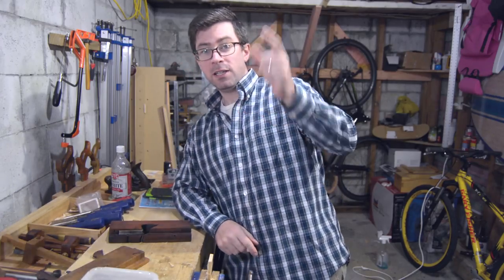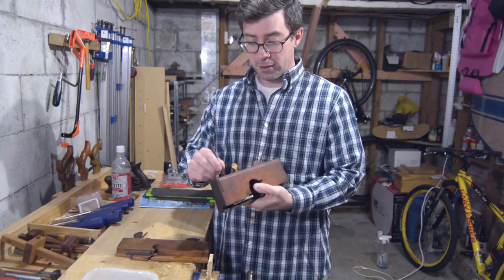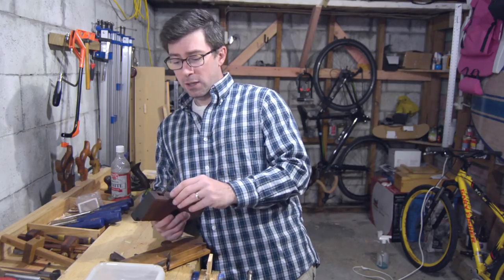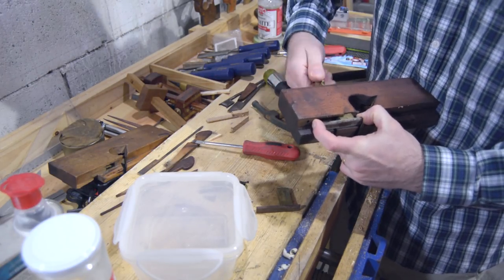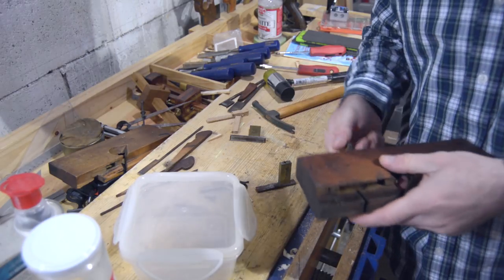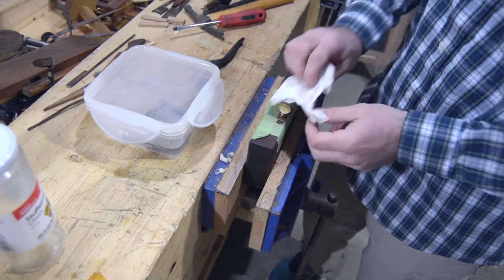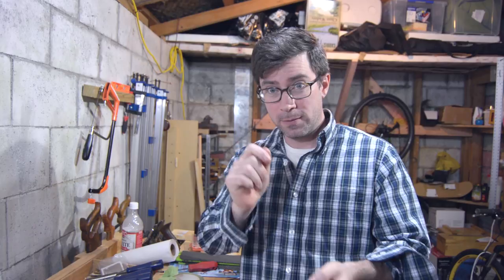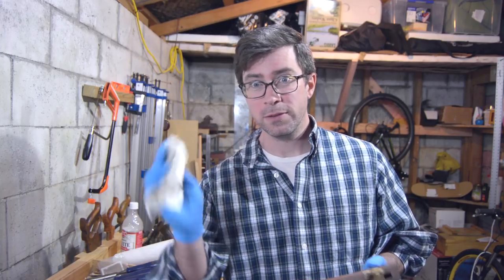Restoring Two Antique Dado Hand Planes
I usually go for the cheap antique planes and fix them up. Old dado planes are never cheap though these two weren't too badly priced as both needed a bit of love.

One is a 7/8" and the other a 3/8".  The 7/8ths appears to have not had a lot of use but the 3/8ths was used and abused a good bit.

If you see a dado plane for sale and it has the knicker and skewed iron, get it!  you can fix or figure out the rest of it.

They are definitely not the easiest thing to use as you have to pull the plane almost all the way back each time. This causes you to lose the registration that one gets used to from leaving the toe of a plane on a work piece. so there is a learning curve BUT we will figure it out!!!

Clean Phil Wanted.